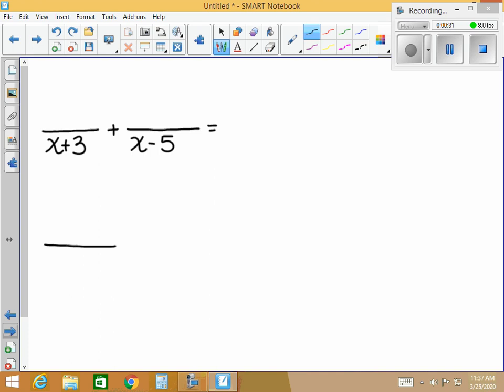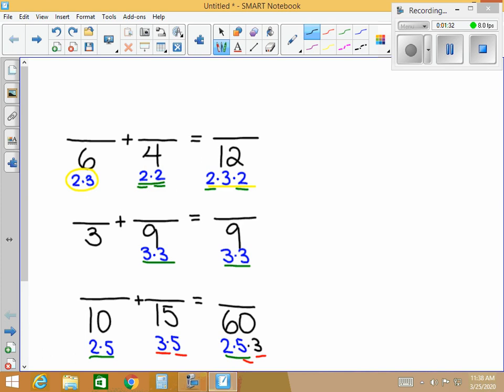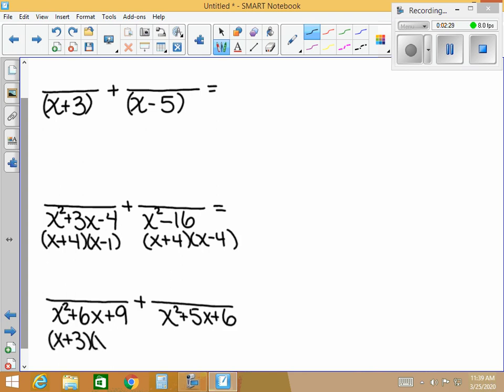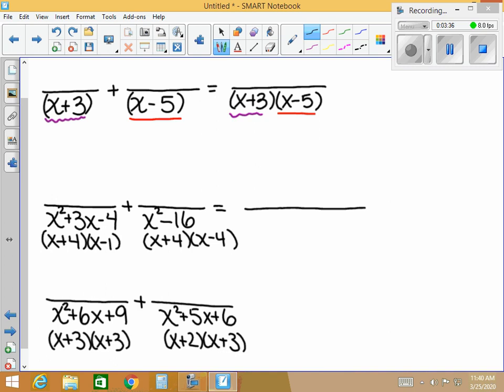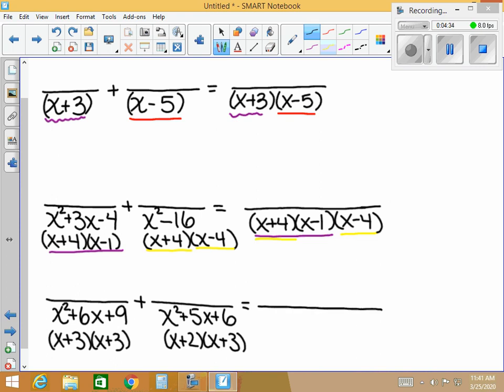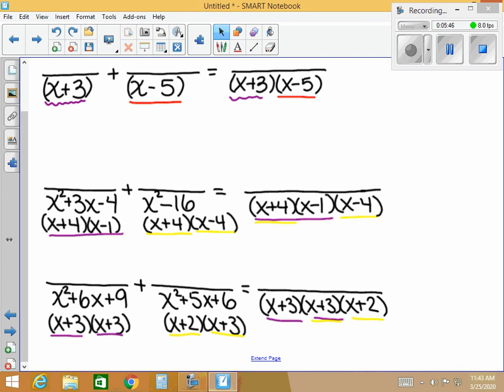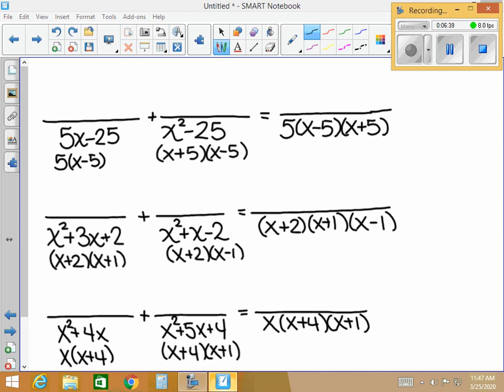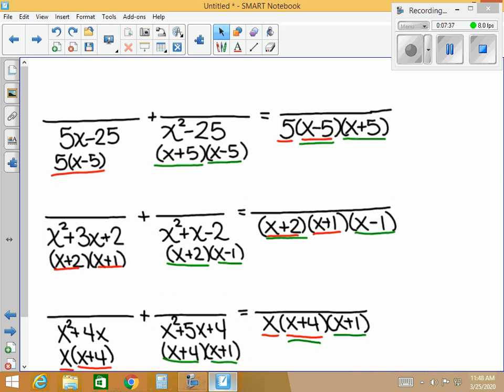Finding a Common Denominator With Rational Expressions